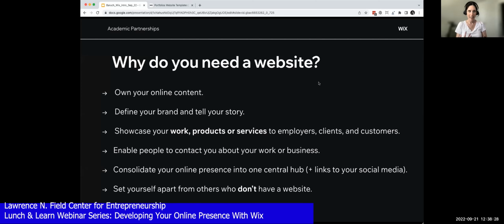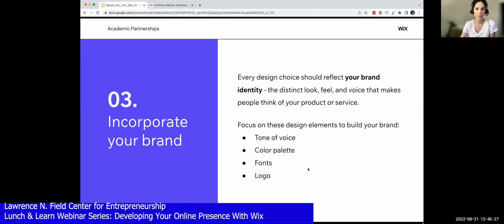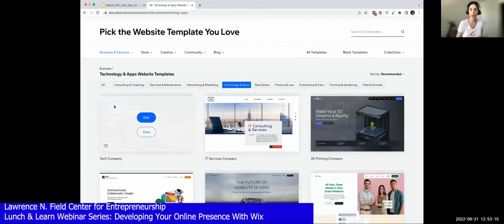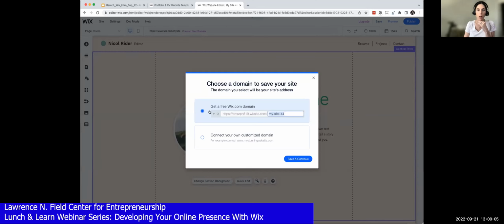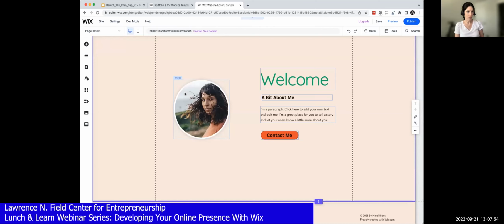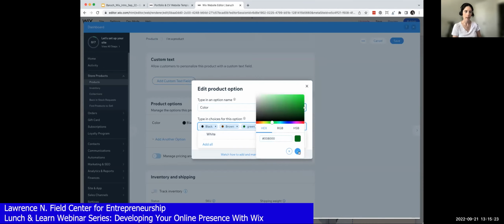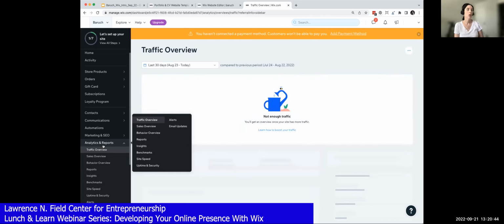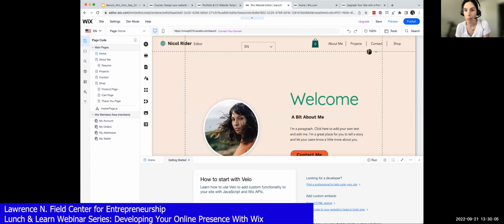Entrepreneurial Lunch and Learn 09/21/2022: Developing Your Online Presence With Wix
Wix staff demonstrates creating an online business with Wix. We cover how to plan your entrepreneurial website, how to use the Wix platform, and explore professional design features. Discover the basics in creating a Wix website as well as features to take your business to the next level.

Find this presentation and others at the Field Center for Entrepreneurship's archived events.